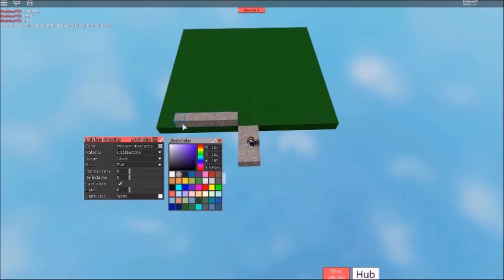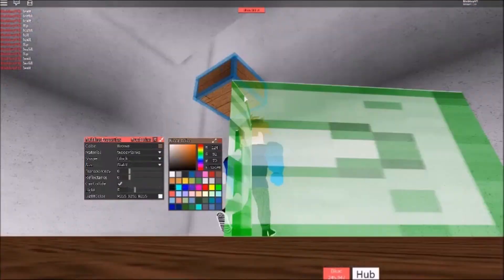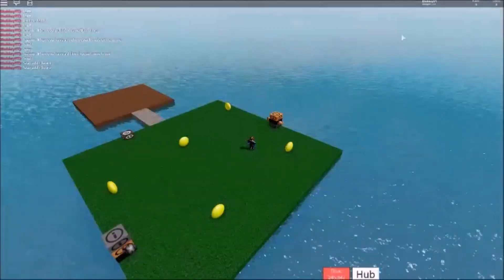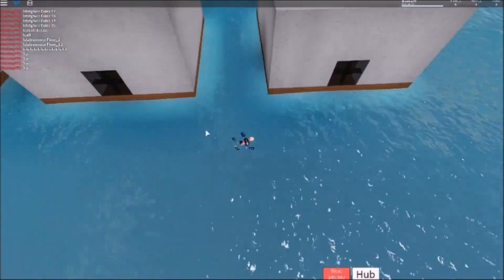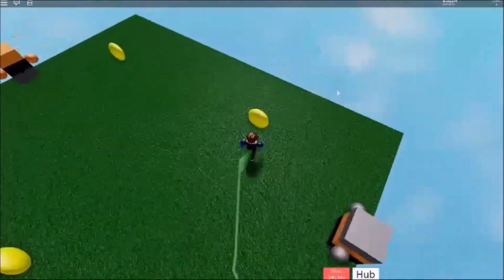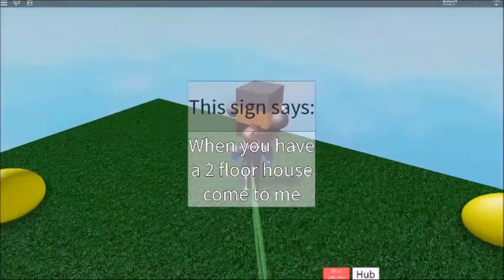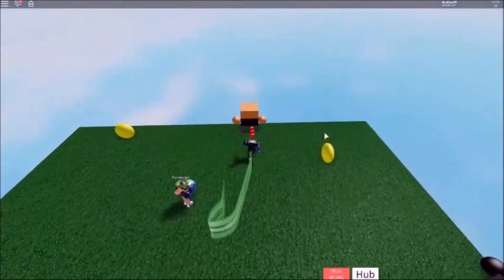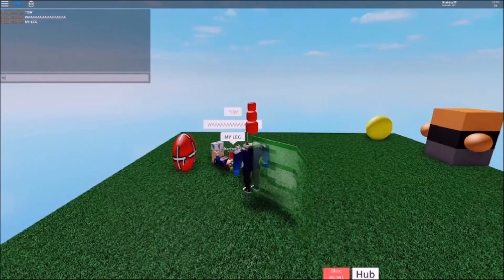How To Make A Tycoon Game In Blockate!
In this video I will show you how to build a tycoon game in Blockate!